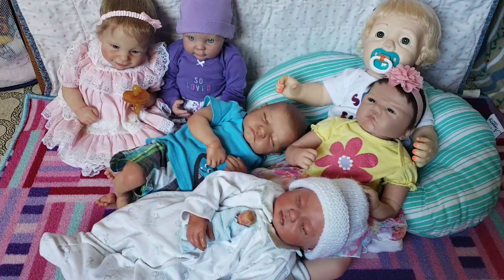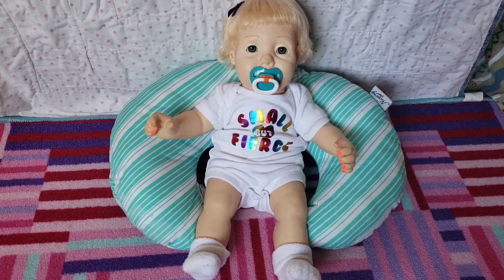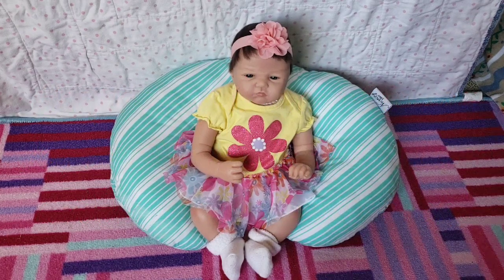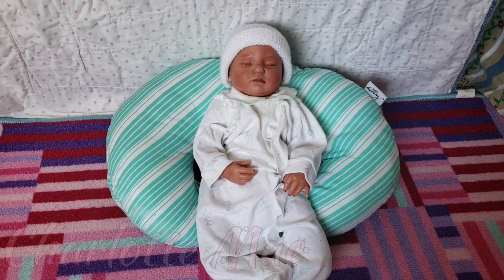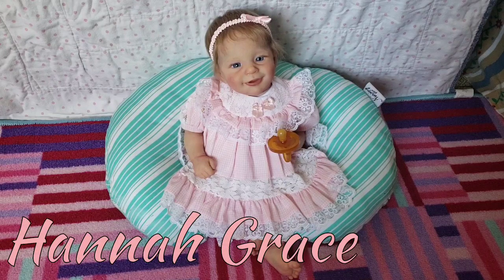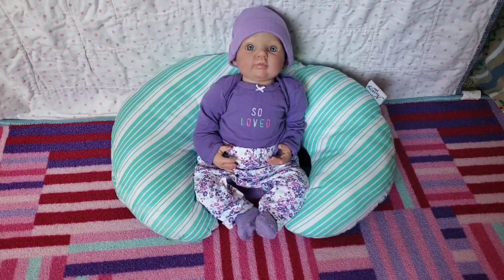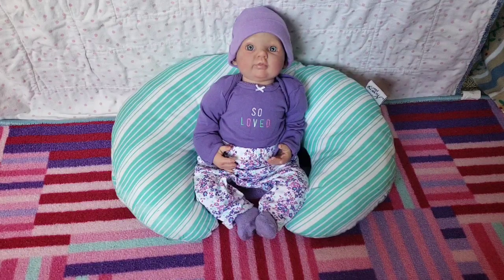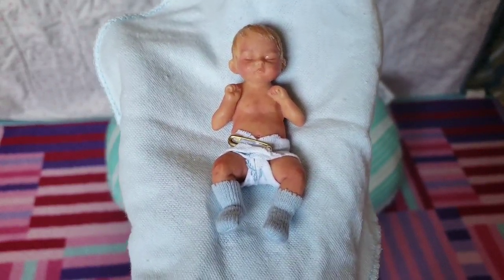My Reborn Baby Doll Collection! Collection updates! 👶🏻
My Dolls:

Lexi Lynn: 1984 Hasbro Real Baby Doll
I've had her for almost all my life. 💜

Harper Joy: "Welcome To The World" Baby Doll by Ashton Drake Galleries. I received her in March of 2017. 💜

Charlotte Mae: Gemma Kit by Bountiful Baby. Her artist is unknown. I got her early 2018. 💜

Hannah Grace: Sunny Kit by Joanna Kazmierczak. She was painted by Wendy Wiebe from WeebieDolls on YouTube and Instagram. I received her in May of this year, 2018. 💜

Isaac Reid: He is the Levi Kit by Bonnie Brown. He was painted by Shannon G. from Tinytoes_nursery on Instagram. His date of birth is 8-10-18. I received him shortly after that. 💙

Abby Hope: Dumplin Kit by Bountiful Baby painted by Olyvia Mellman and her hair and eyebrows were painted by Elizabetta Monari. I got her at the Kansas Doll Show. 💜

Noah Grey: He was created by Judie from 'Love Is Forever Nursery' and I purchased him at the doll show.

Thank you guys so much for watching! Have an amazing day! God bless! ❤